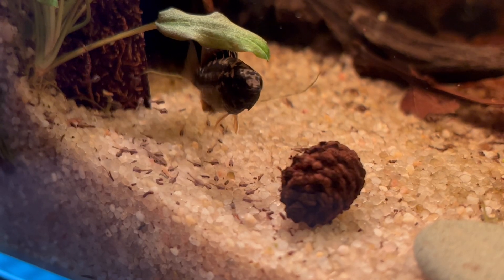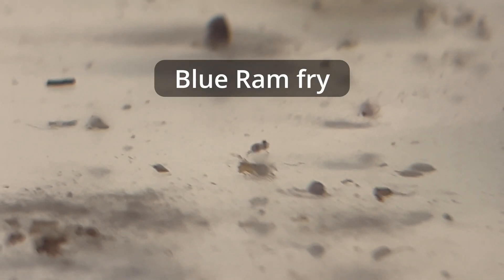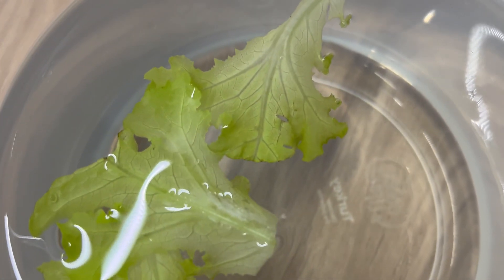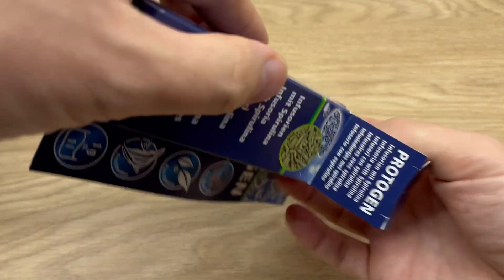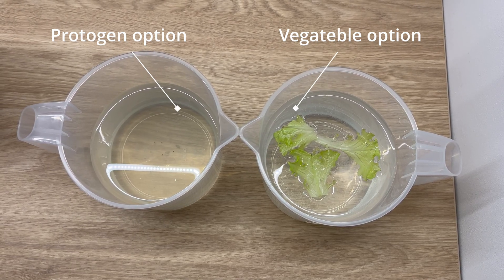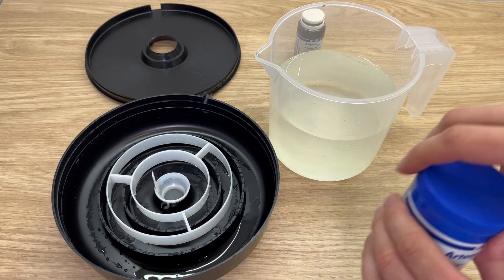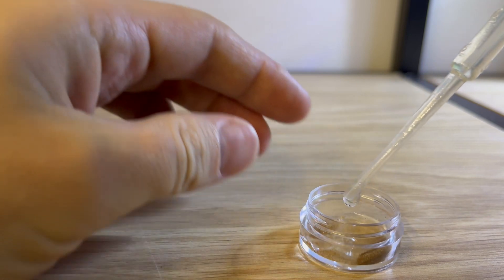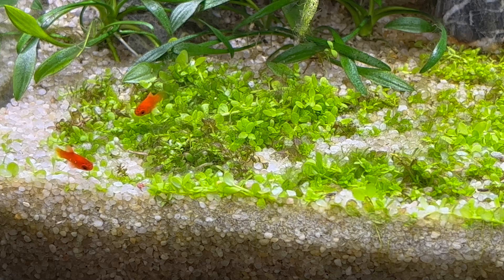Best fry food? How to culture infusoria or brine shrimp? Easy and fast!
What to feed your fry? What fry food is the best? How to culture live foods like infusoria or baby brine shrimp? Let us answer all those questions in one video!

Fish mentioned in the video:
Nannacara Anomala
German Blue Rams
Platies